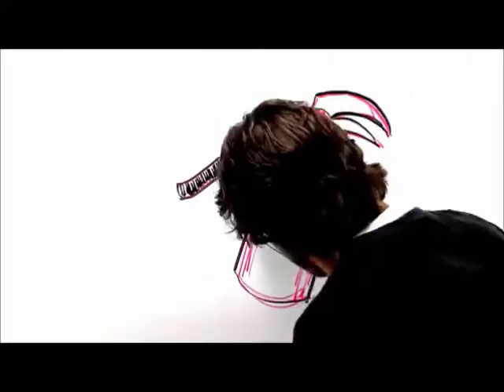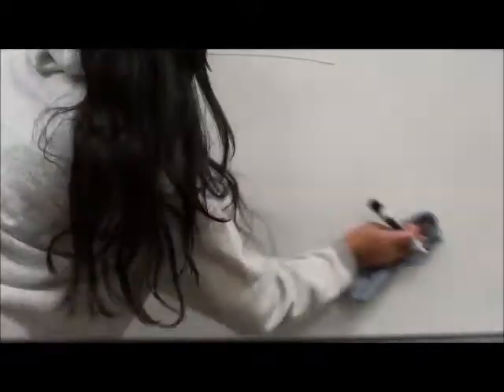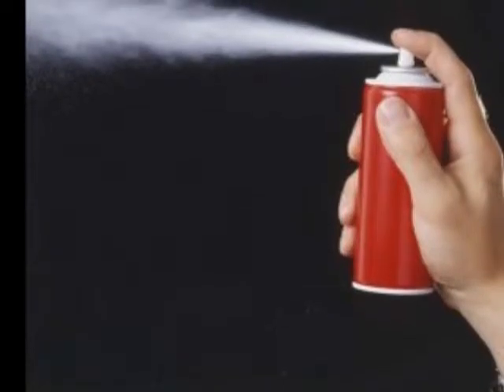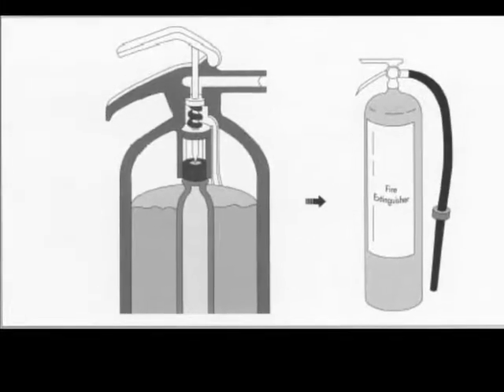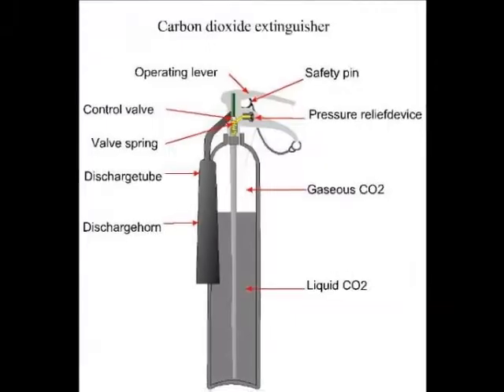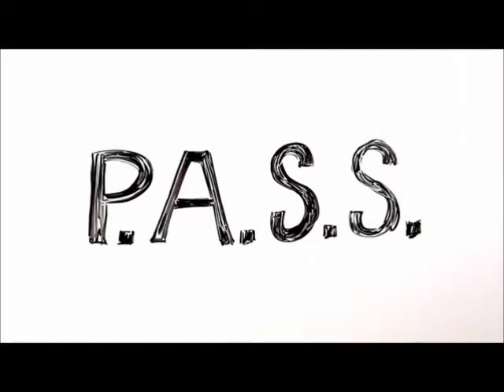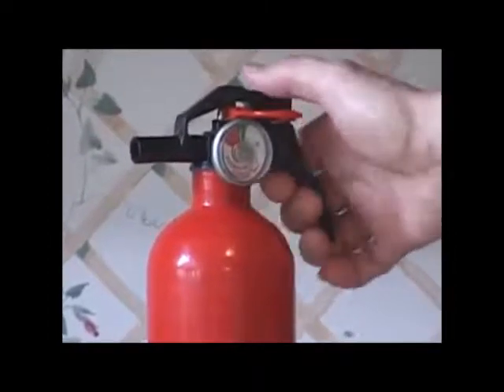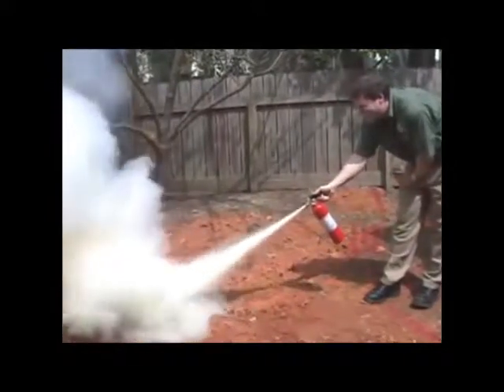Fire Extinguisher - Juhi Parikh